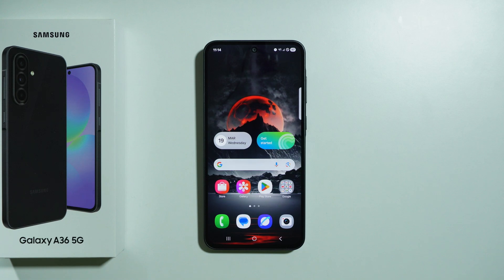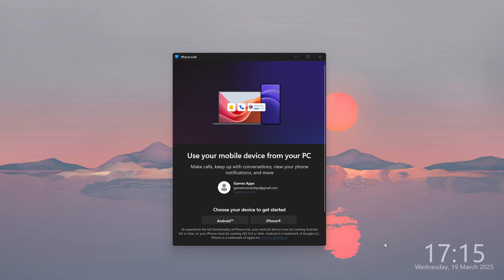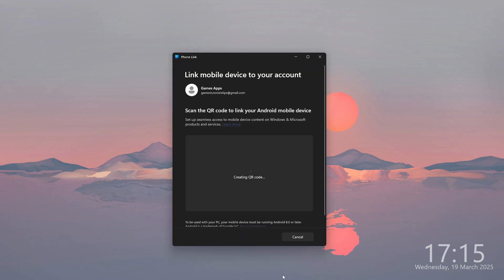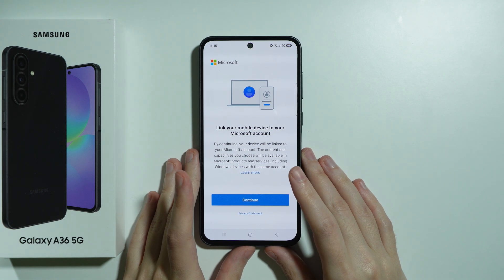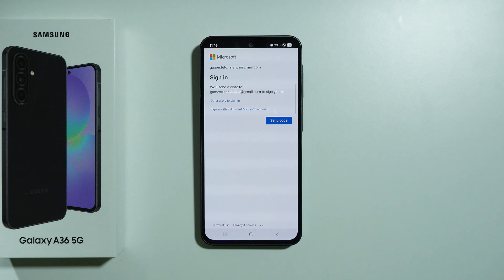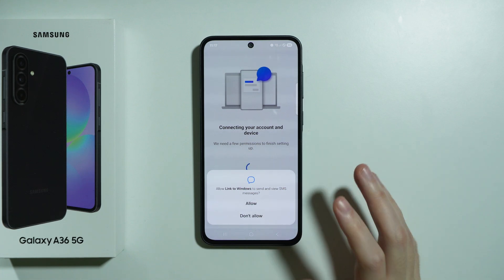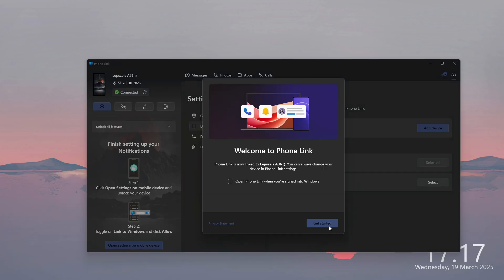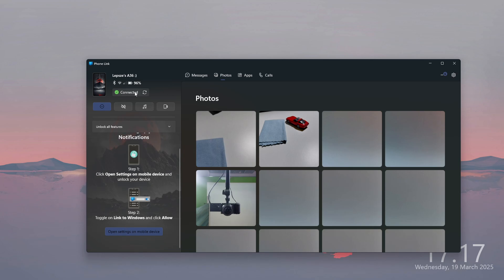Samsung Galaxy A36 5G: How to Link to Windows (Connect to Windows with Phone Link)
In this video, we show you how to link your Samsung Galaxy A36 5G to Windows using the Phone Link app. Learn the simple steps to connect your phone to your Windows PC, allowing you to sync notifications, messages, photos, and more across devices. Whether you need quick access to your phone’s content on your PC or want to manage calls and texts from your computer, this guide will help you make the most of the "Link to Windows" feature.